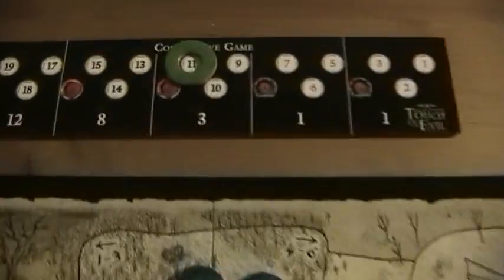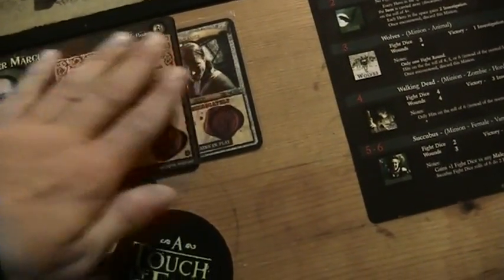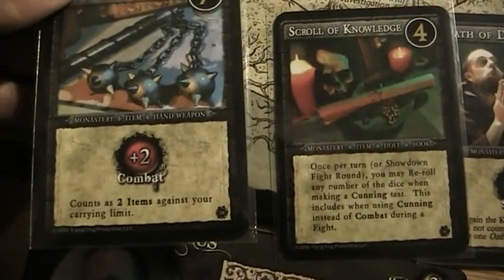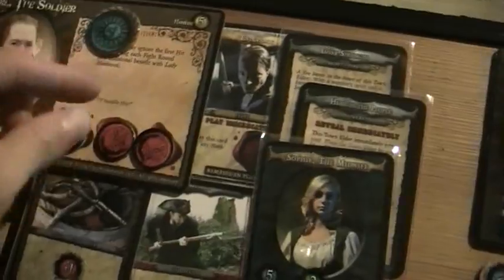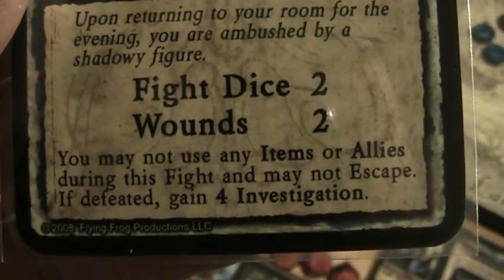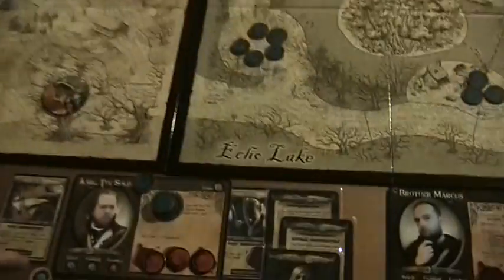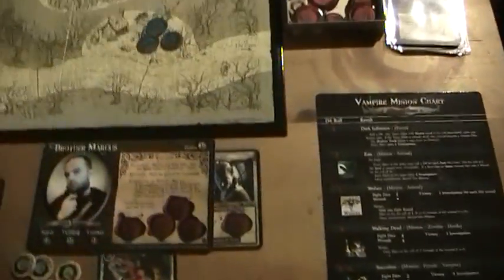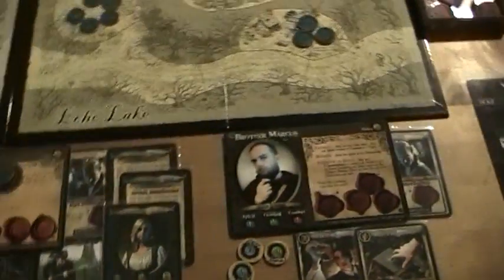A lonesome Gamer plays A Touch of Evil Pt 4.avi